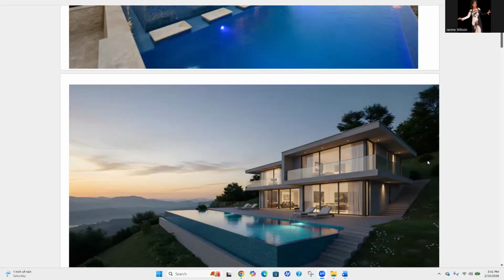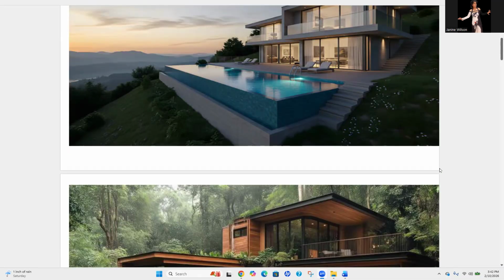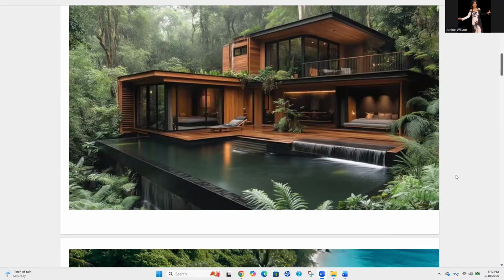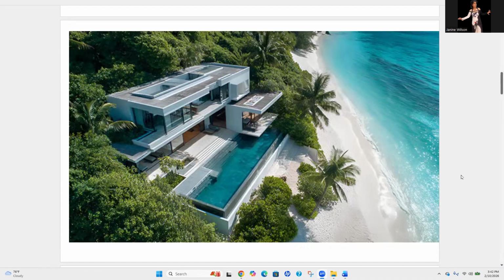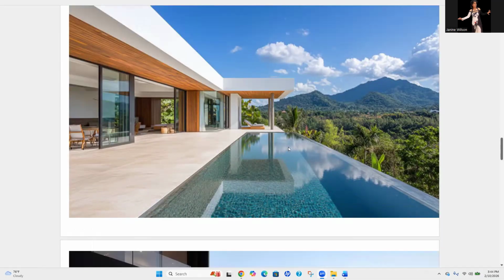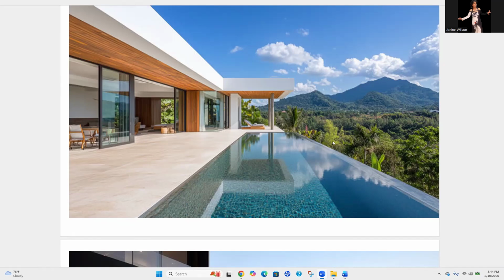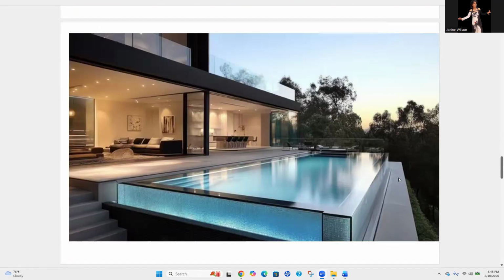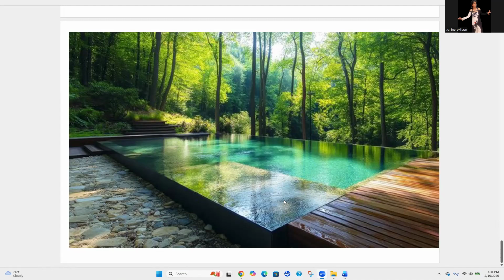What Is the Difference between a Vanishing Edge and a Perimeter Overflow pool?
Which is the better deisgn and why so?

Vanishing edge pools have been popular for many decades.  Now, the perimeter overflow is becoming popular because of its sleekness, minimulism design, reflective qualities, superior cleaning system, less chemicals (less dirt and debris), and superior swimming effects.
Much more expensive than a traditional pool, the perimeter overflow competes with the vanishing edge pool.

Vanishing edge pools and perimeter overflow pools are often confused, but they are not the same system. While both are considered high-end pool designs, they function very differently and have different technical requirements.

A vanishing edge pool, sometimes called an infinity pool, typically has water spilling over at least one side into a catch basin or trough. The remaining sides function like a conventional pool, with standard skimmers . The visual emphasis is on a disappearing edge.

A perimeter overflow pool, by contrast, allows water to flow over all sides into a perimeter gutter or slot that surrounds the entire pool. The water level is maintained precisely at the finished surface elevation, creating a mirror-like appearance.

Elevation tolerances are also much tighter in perimeter overflow pools. Even small variations in levelness can disrupt uniform overflow and cause dry spots or uneven flow. Vanishing edge pools are more forgiving in this regard because only one edge is designed to overflow.